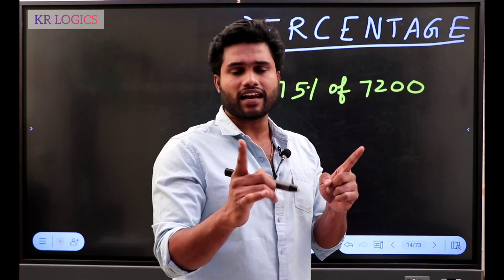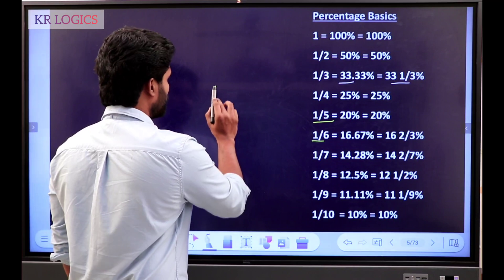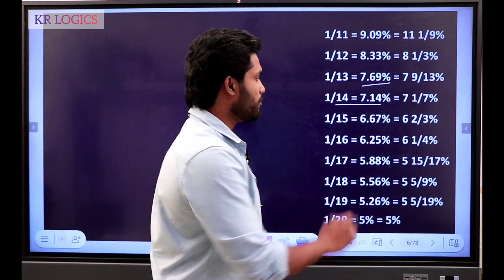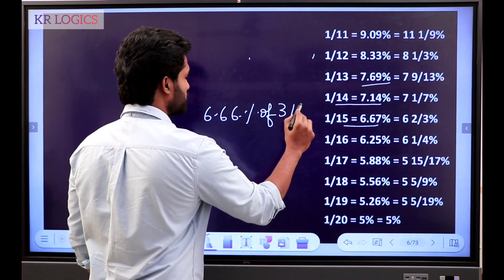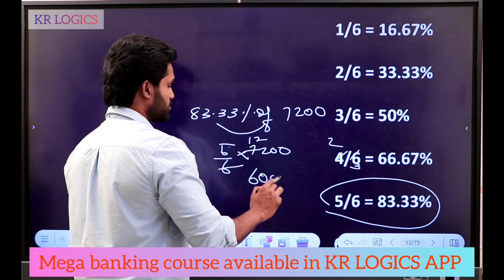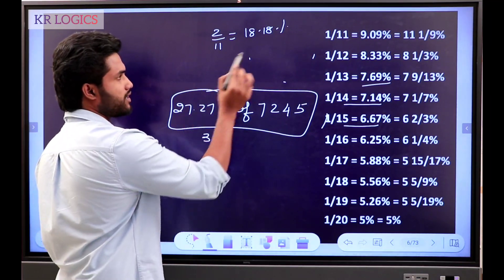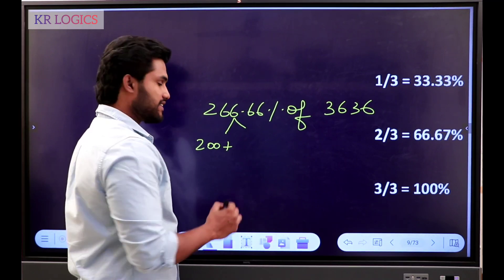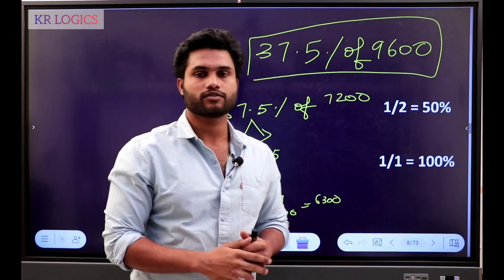PERCENTAGE FRACTION TRICKS | EASY WAY TO REMEMBER VALUES | BANK | RAILWAY | SSC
JOIN OUR TELEGRAM GROUP FOR ALL OUR OFFICIAL UPDATES

Get Elite Pass - Inside Elite Pass

✅ A–Z Banking English
✅ Complete Aptitude Course
✅ Complete Reasoning Course
✅ Banking Awareness Mastery
✅ Elite Success Kit (Mega Pack) 📦

📘 Aptitude Power Capsule – 400+ pages
📘 English Power Capsule – 400+ pages
📘 Reasoning Power Capsule – 400+ pages
📘 Banking Awareness Capsule
📘 RBI Circular Updates
📘 Insurance Awareness Capsule
  ✨ …and many more powerful resources on the way!

🔥 10,000+ Practice Questions + Mock Tests  included!
Everything you need to crack banking exams — in ONE pass, ⏳ Don’t Miss Out — Grab Your Elite Pass Now!